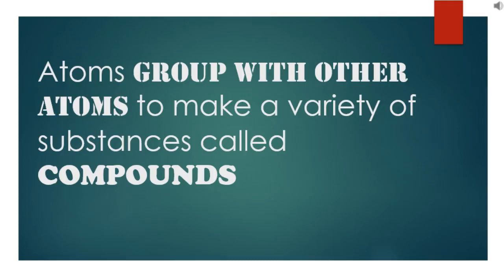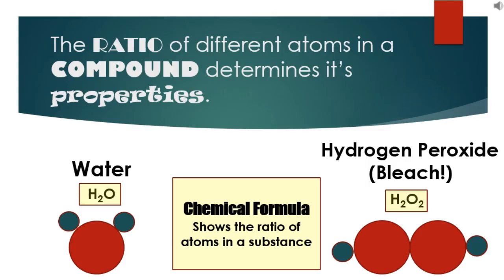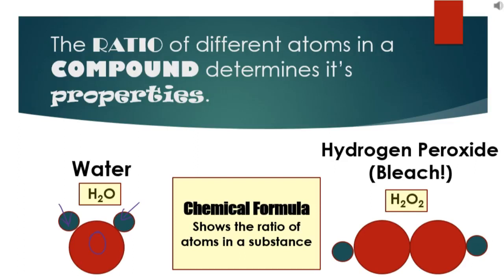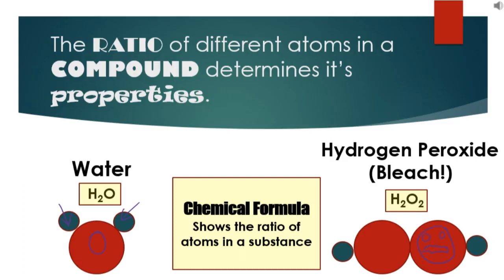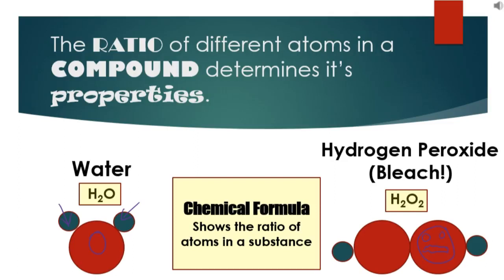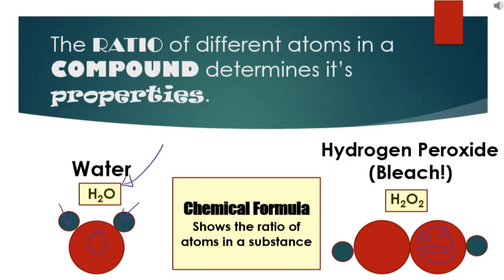Atoms Elements the Periodic Table Chemical